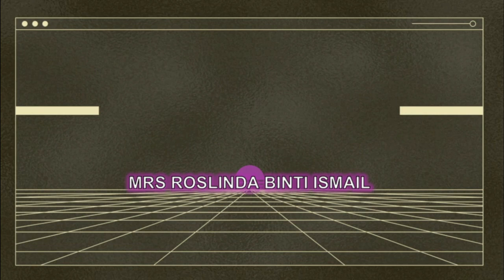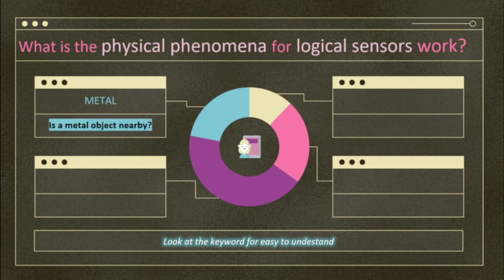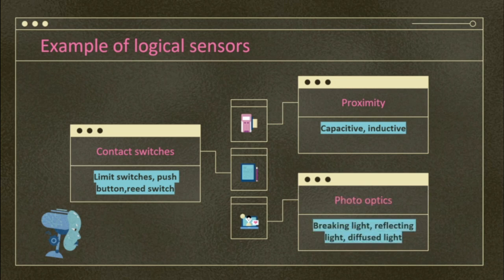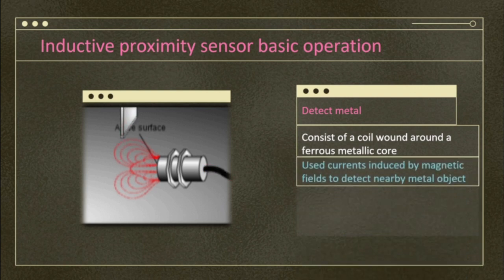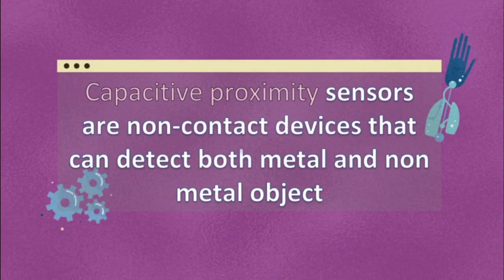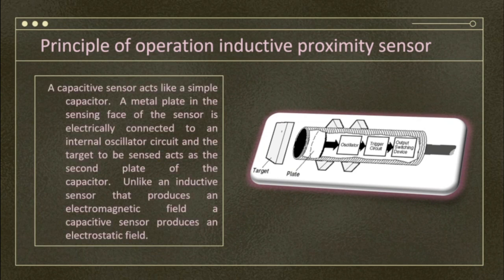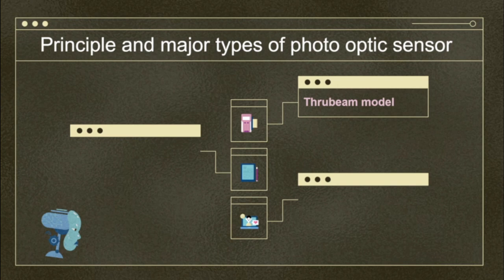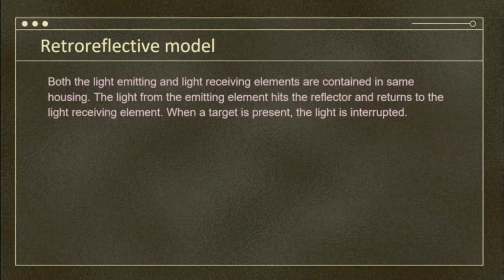WAKAF ILMU PKB (Logical Sensor)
PROGRAMMABLE LOGIC CONTROLLER (PLC) AND AUTOMATION